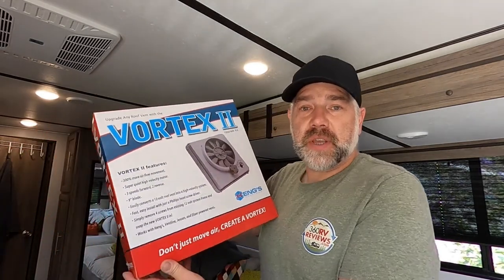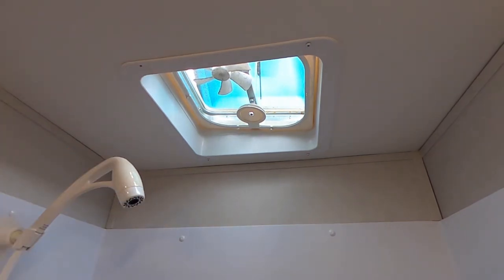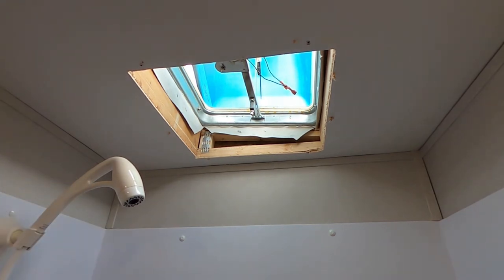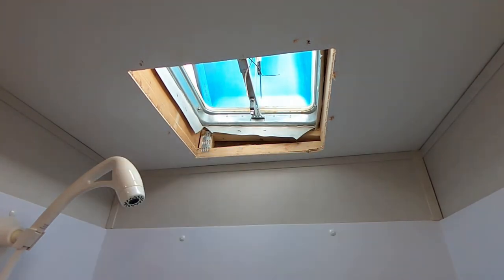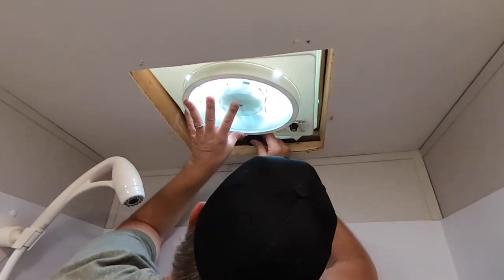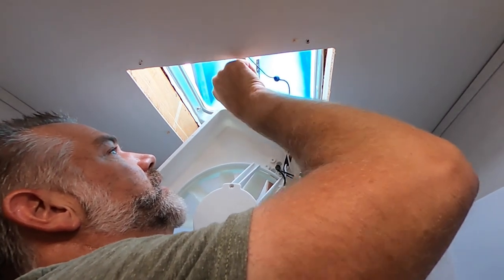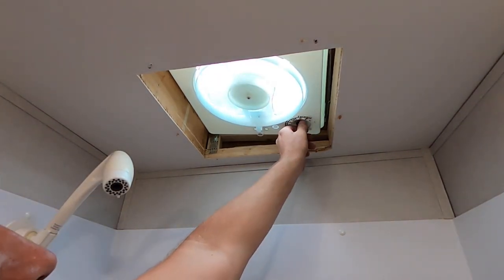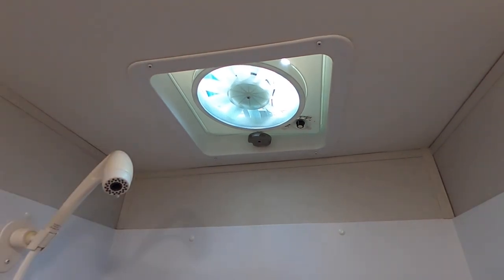How To, Super Easy RV Roof Vent Fan Upgrade, Vortex II Kit.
RV How To Series,
In this series we will install many of the common upgraded items on an RV (towable or morerized) that many people have asked us about. Please check out this video series and you will see how easy some of these things are to do yourself.

Battery Upgrade,
We will be installing a “RENOGY” 200 Amp Hour AMG battery on our 2020 Crossroads Zinger travel trailer. This install has been a long needed addition to our trailer. Check out the video (link below) to see how we did it and please see the links below for the items we purchased on amazon to get it done.

Roof Vent Fan Upgrade,
In this video we will be installing a super simple, cost effective, yet very powerful vent fan upgrade by “VORTEX”. The Vortex 2 fan upgrade kit is super simple to install. Please check our video of the install so you can see how easy it is to do it yourself. Also check out the amazon links below for the fan we used.

Screen Door Closer “Screen Shot”
This video shows you how amazingly easy it is to install the “Screen Shot” RV screen door closer. There isn't much else to say because it's so easy. All you need is a cordless screw gun and about five mins. Please see the link below to watch this super simple install. Also please see the links below to amazon to purchase one for yourself.

Easy Wash, Wax, & Dry your RV,
Don't spend hundreds of dollars paying a detail company to wash and wax your RV or Towable. Check out how easy it is to do it yourself. See the link below to the video and see how easy it is. Please check out the links below to see what I use to get it done and done cheaply.

What tools do you need to pack and how to organize them,
Be prepared for just about anything on the road. Nothing else will mess up an awesome trip like a broken down RV or towable. I think that you guys will like the way I pack my tools and it is super easy to get to what you need. This quick video will give you an idea of some of the things you will need in your tool kit. I'll also be diving much deeper into this topic in later videos. It's just too much to cover in a 10 minute video.

Items purchased for this video series,

Links to things we installed in this video series:

Vortex II Vent Fan

Screen shot

Renogy 200 Amp Hour Battery

Battery install accessories
12 Volt outlet

RV washing products
Soap

Tools:
Cordless impactor

DIY Macerator System:

Macerator pump

Moryde Shackel Upgrade